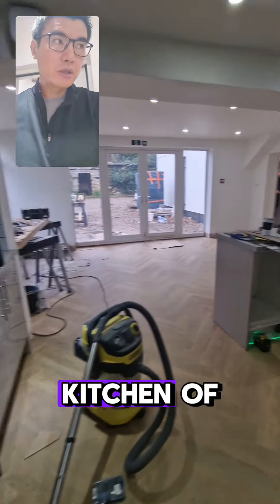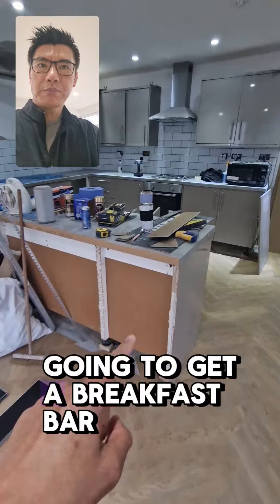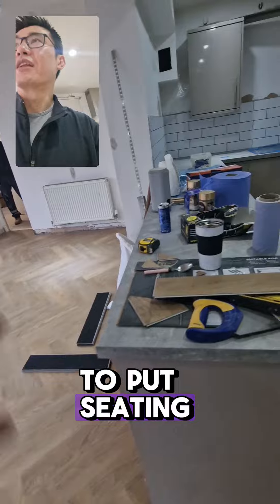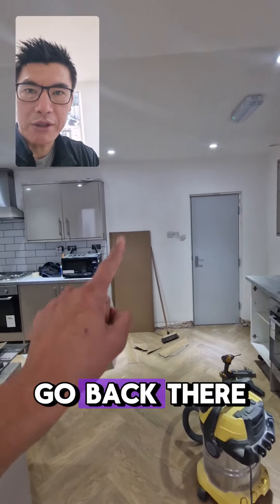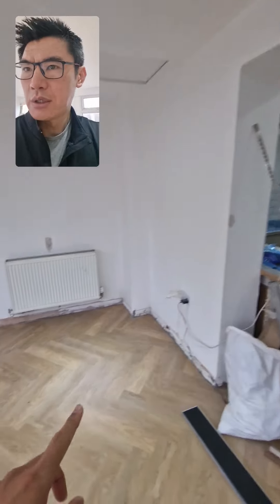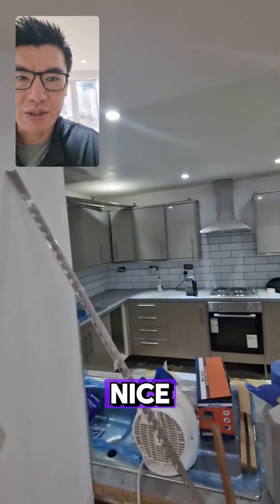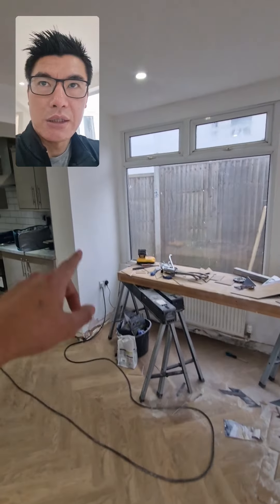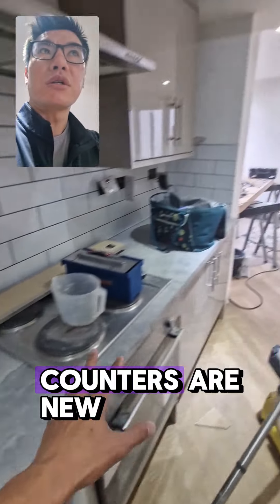13 Bed HMO PROJECT UPDATE, Birmingham: New Kitchen Flooring!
13 Bed HMO PROJECT UPDATE, Birmingham: New Kitchen Flooring!

TikTok. @TuNguyenUK